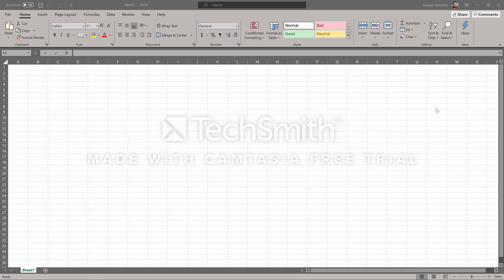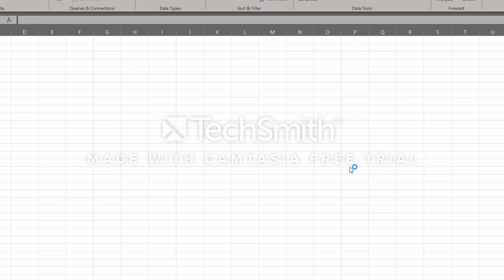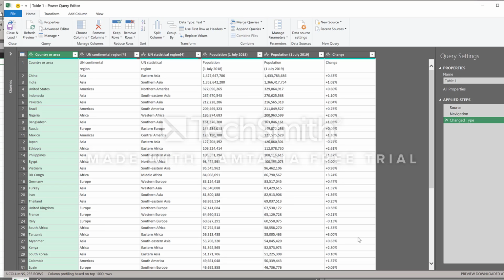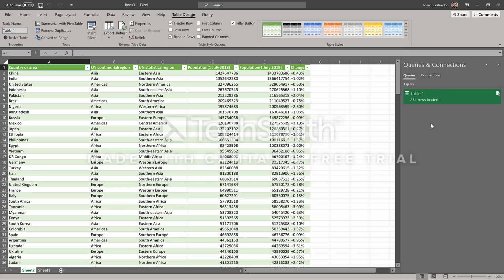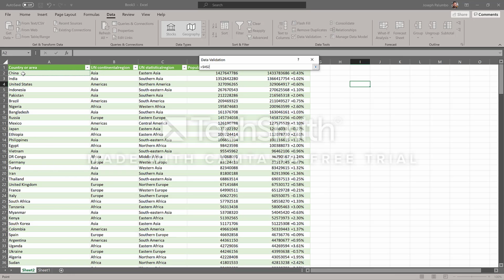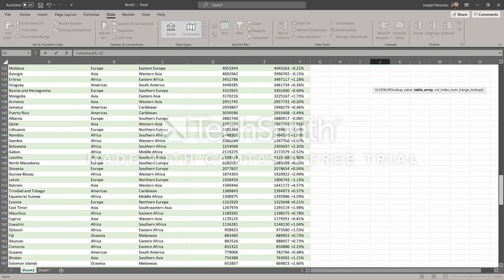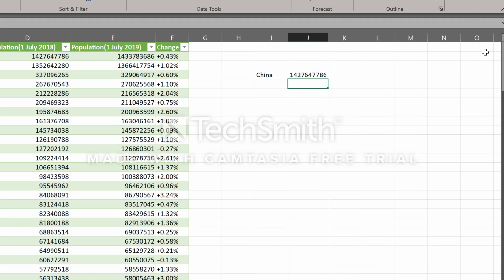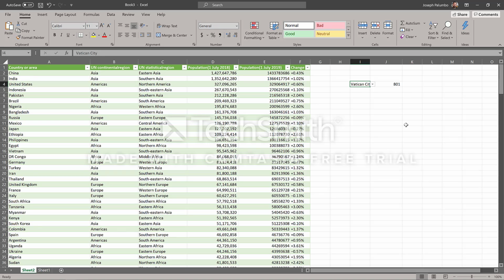Excel Tutorial - Import Data From Web and VLOOKUP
In this "quick and dirty" tutorial I show you how to import a table from a website into an Excel worksheet, then use VLOOKUP to quicky find the data you're looking for.